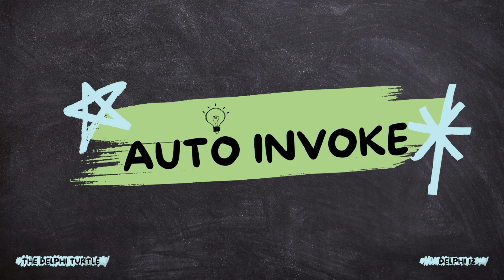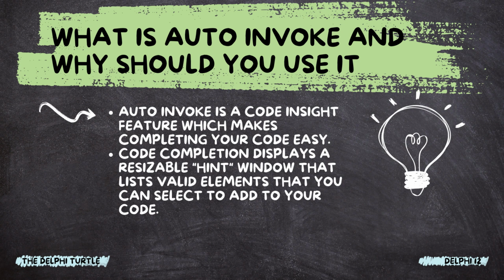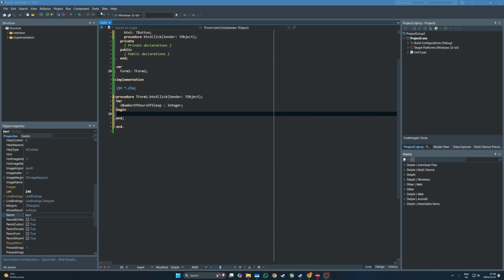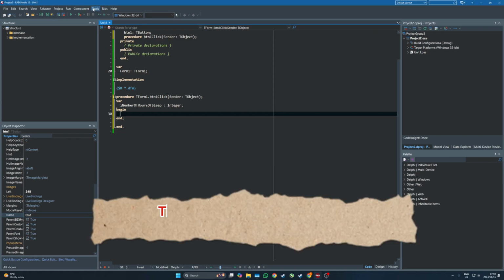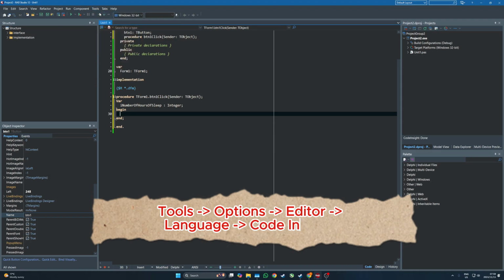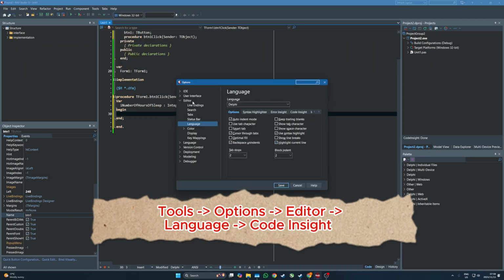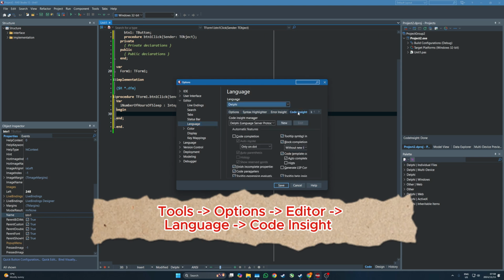You Won't Believe How FAST You Can Code with Auto Invoke! (Delphi 12.2)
In this video we discuss what is Auto Invoke and how to turn it on in Delphi